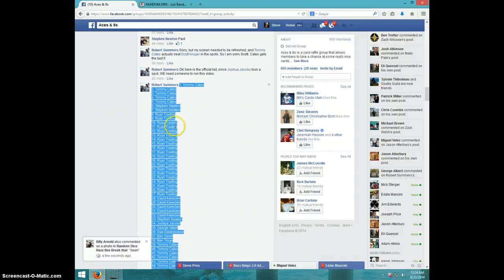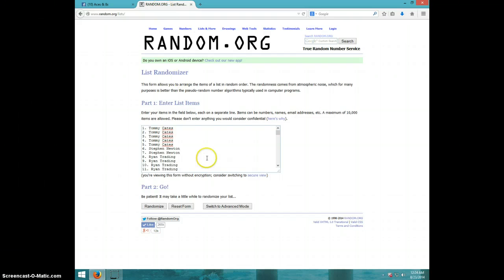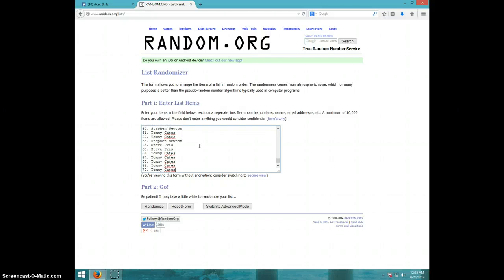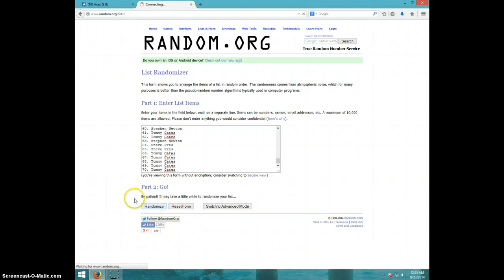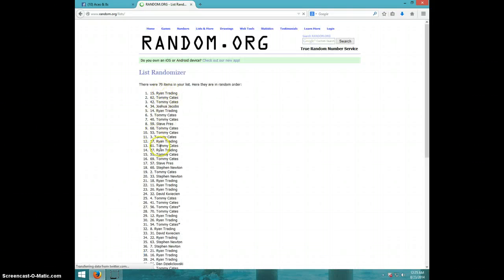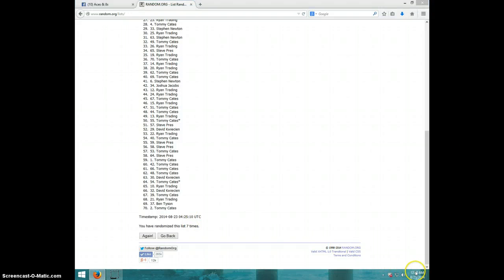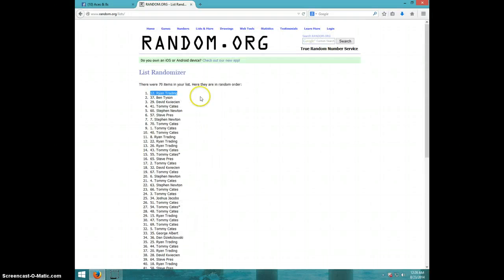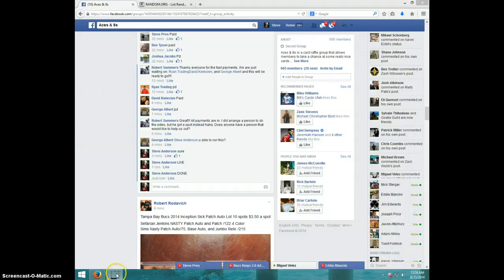JOE DIMAGGIO AUTO BASEBALL HOF55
ROBERT SUMMERS